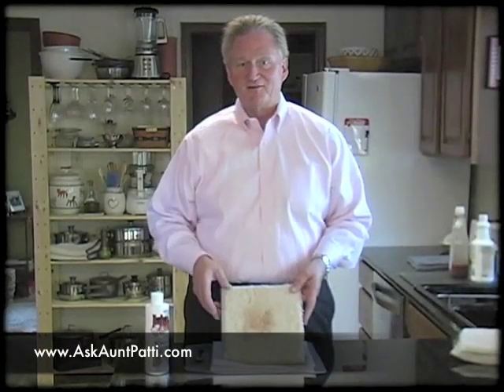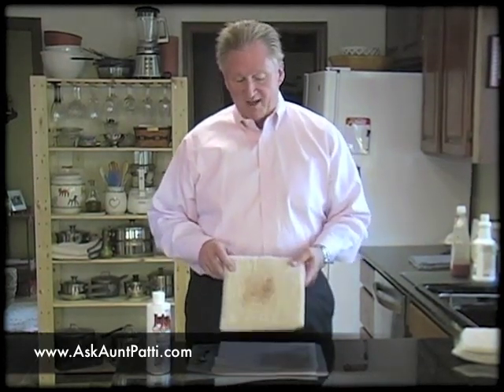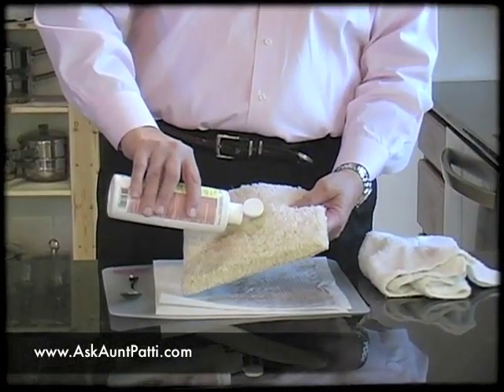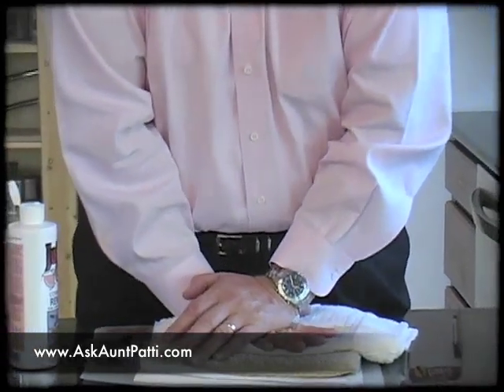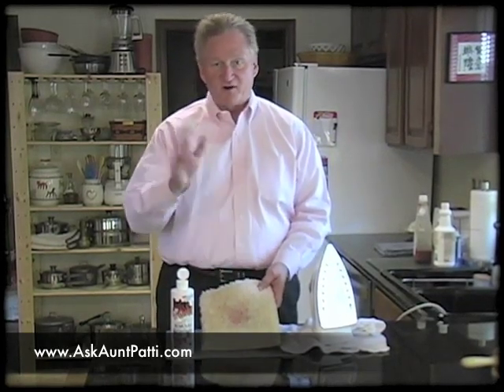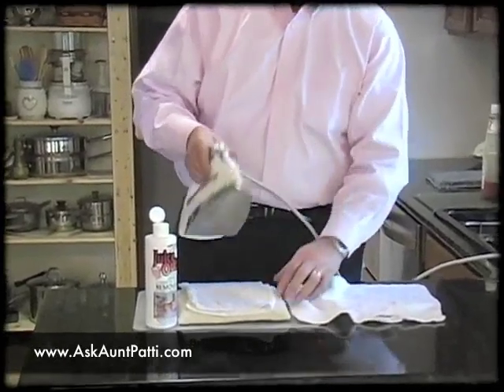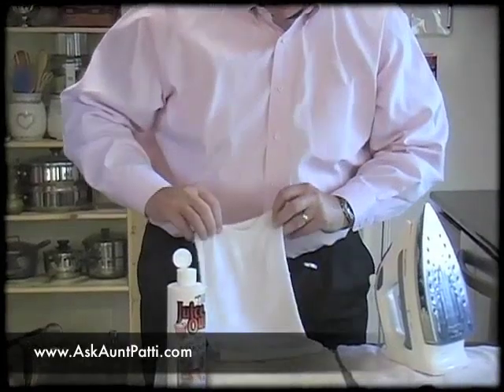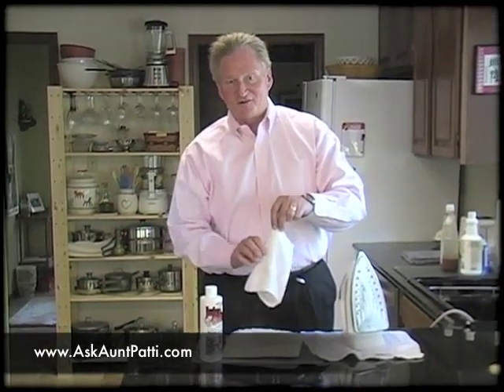Getting Kool-Aid or Juice out of Carpet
When you get Kool-Aid or other juice stains in your carpet you probably think the carpet is ruined.  It's not.  We'll show you how to remove the stains from carpet.   Enjoy all of our free cleaning tips and free cleaning videos from Ask Aunt Patti